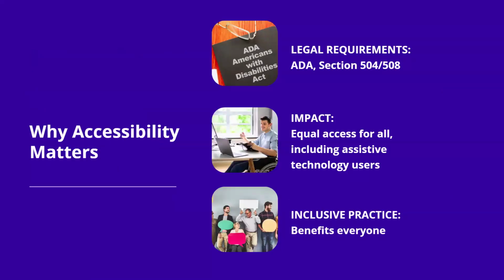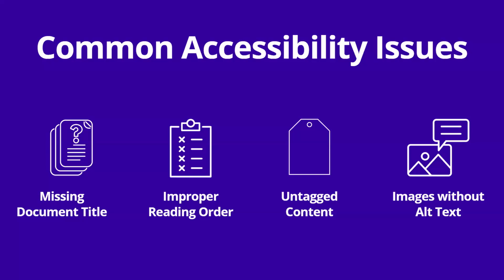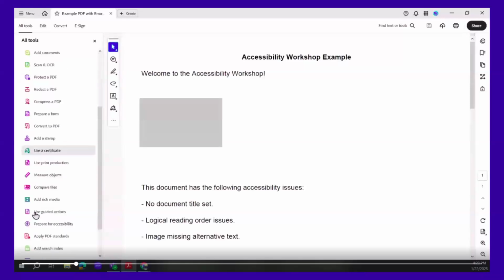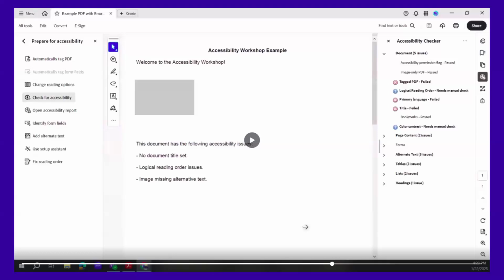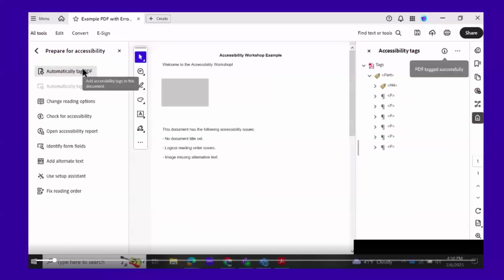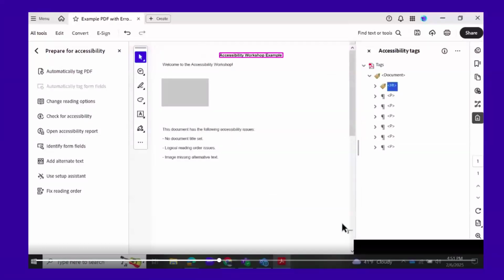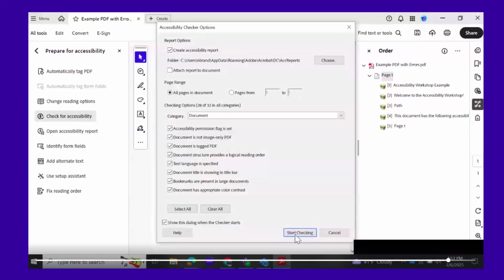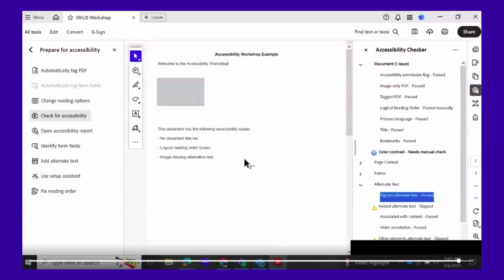OKLIS: How To Session on Accessible Documents